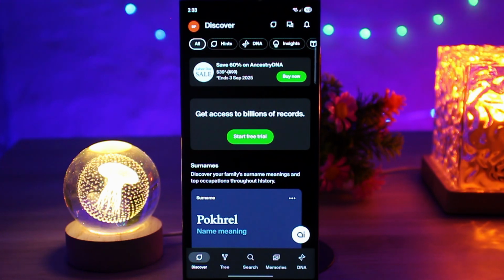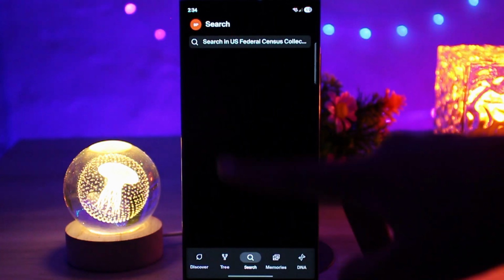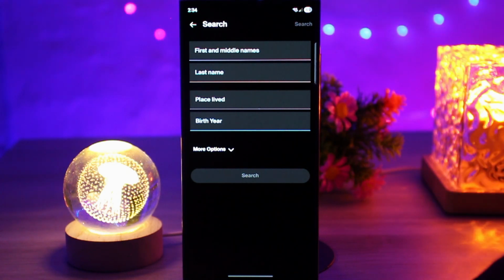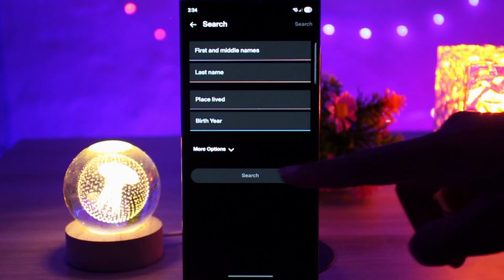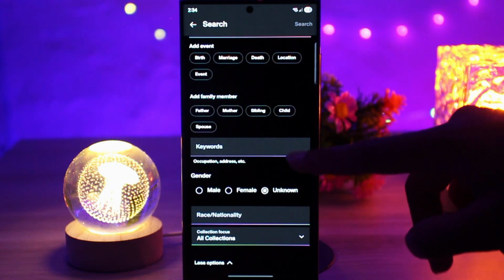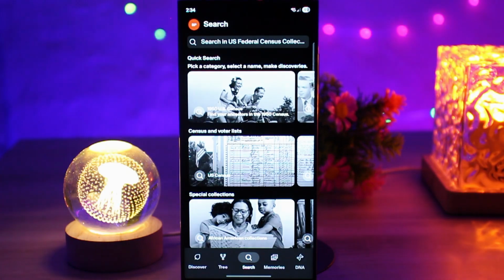How to Uncover Notable Ancestors on Ancestry - Here's How You Can Do It // 2025 Edition